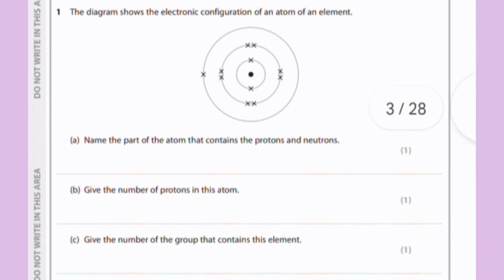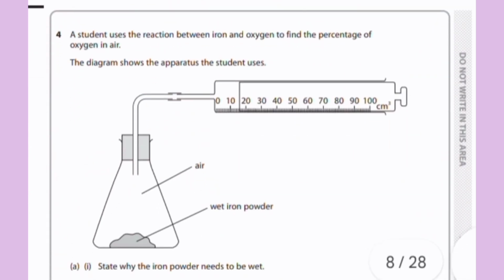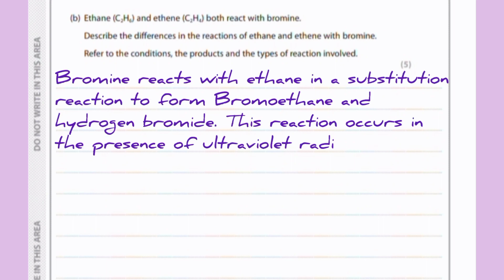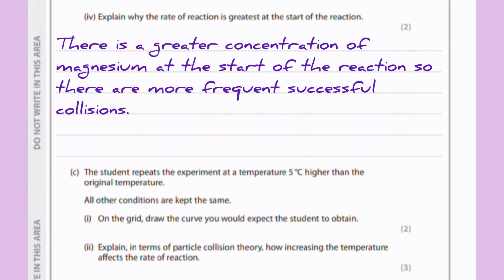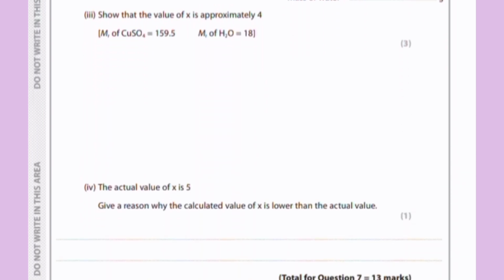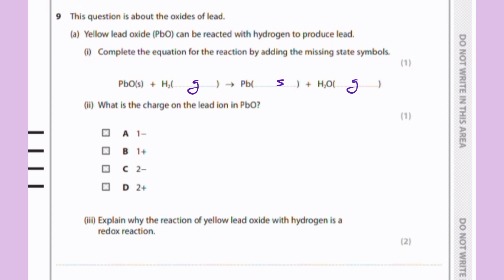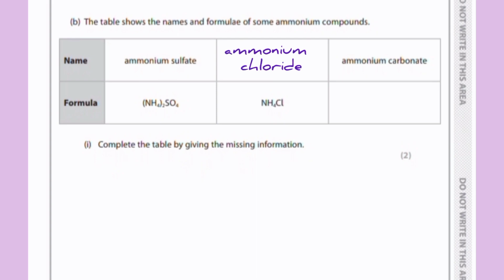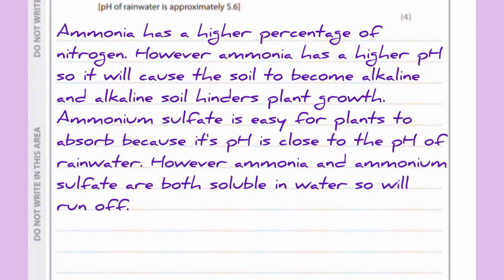Edexcel IGCSE Chemistry Jun 22 Paper 1 Solution | Pearson Edexcel IGCSE 4CH1/1C | Study With Ayla